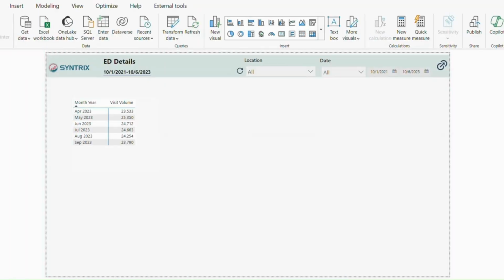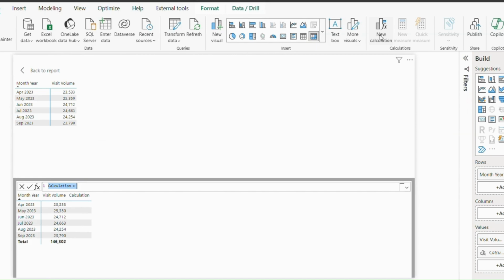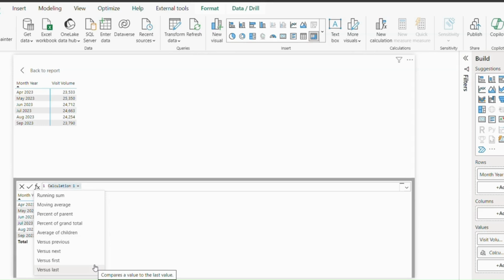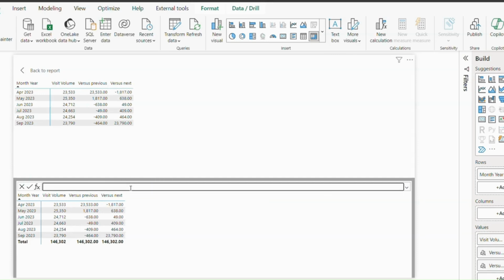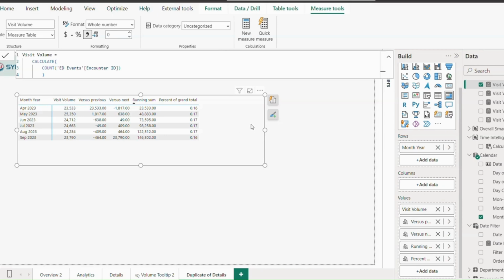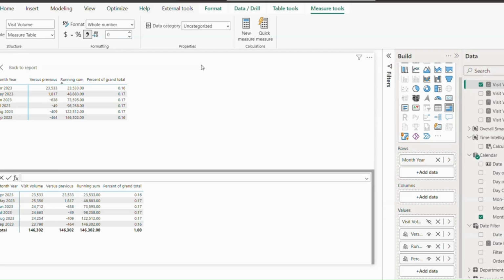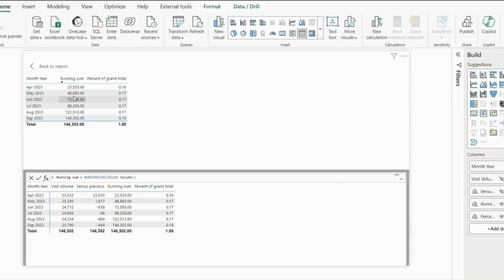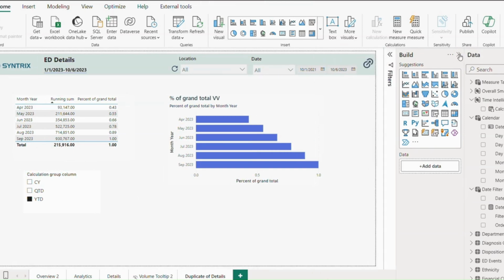Simplify Data Analysis in Power BI: A Guide for Healthcare Executives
Today, we're diving into how healthcare executives can leverage visual calculation in Power BI Desktop to cut through the data clutter and easily extract valuable insights. Stop wasting hours deciphering complex DAX code.

Visual calculations are here to simplify data analysis. With easy-to-use templates that we'll explore in the demo, you can now reuse shared data reports in a snap, freeing up valuable time to focus on what matters most: patient care.